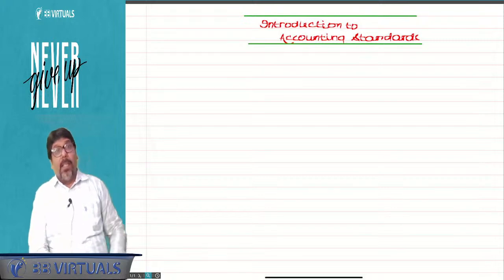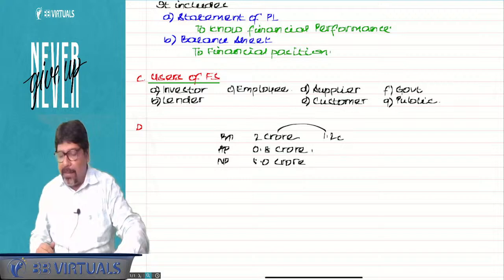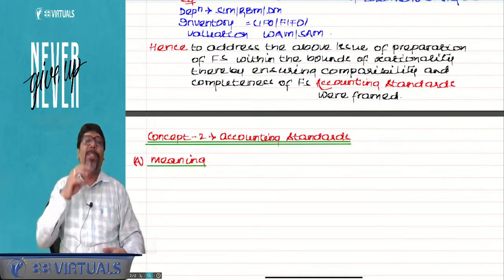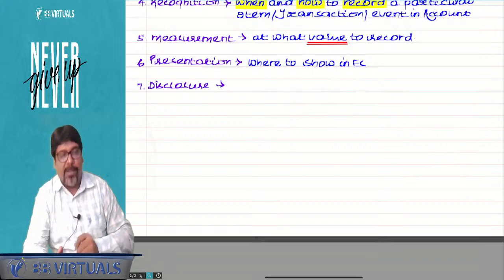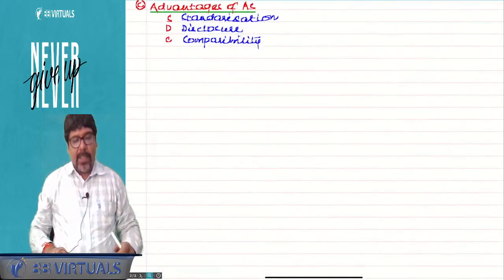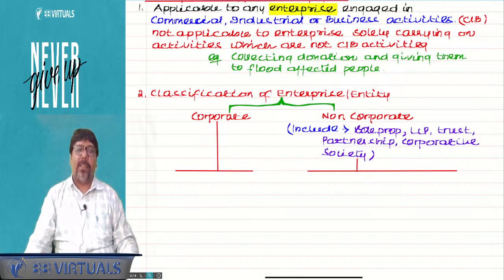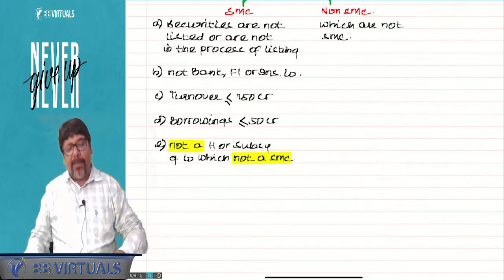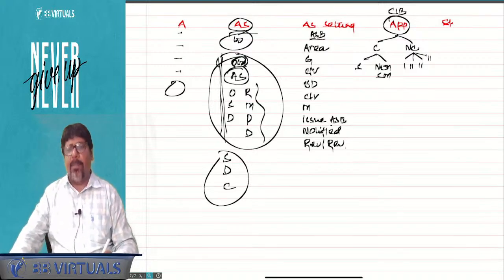CA INTER ADV ACC DAY-5 | Preparation Of Financial Statements | ENG BATCH FOR S-25 | J-26